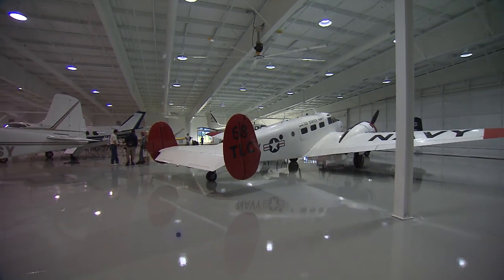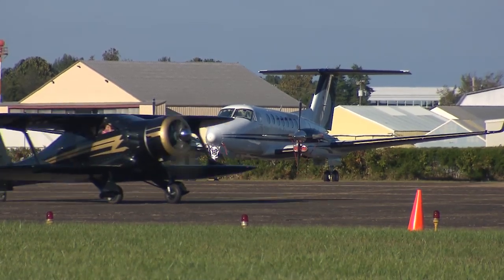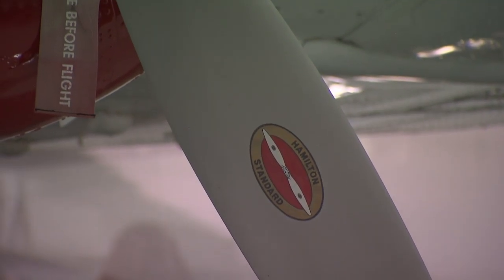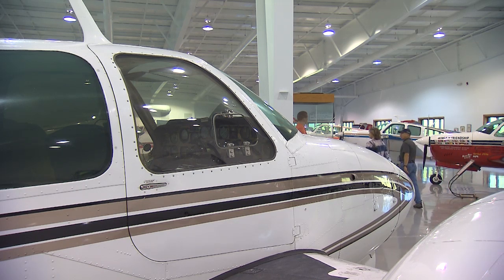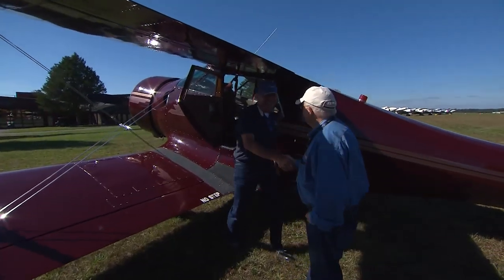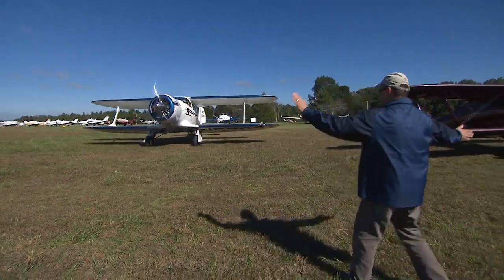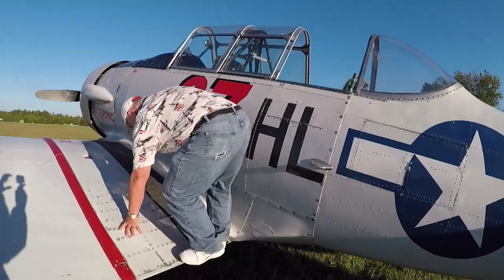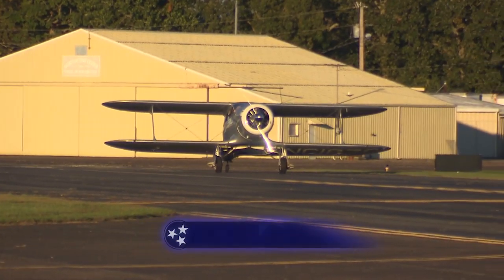Beechcraft Air Museum | Tennessee Crossroads | Episode 3233.2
It's hard for most of us to explain why we really like a particular thing. All we know is what we like, whether it's cars, peanut butter or airplanes. That's right, different makes of airplanes attract fans and collectors. One of the most dedicated groups  regularly makes a pilgrimage to Tennessee to experience all things Beechcraft. Rob Wilds recently joined them in a very special celebration at the Beechcraft Heritage Museum in Tullahoma, TN. Watch this and more episode segments of Nashville Public Television's Tennessee Crossroads.